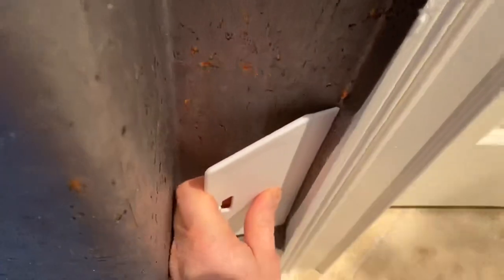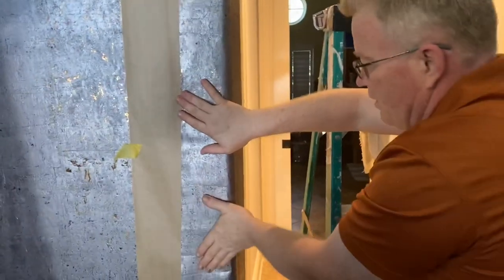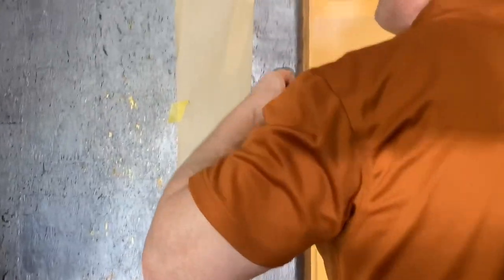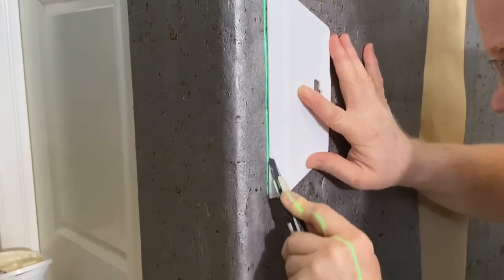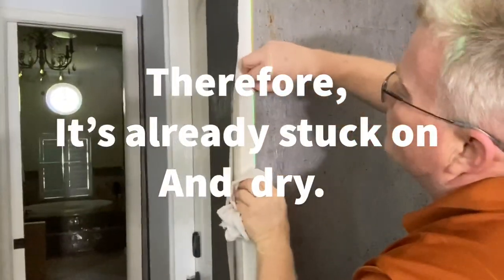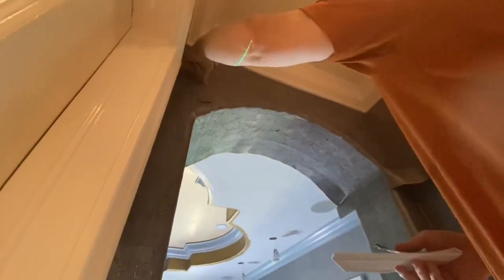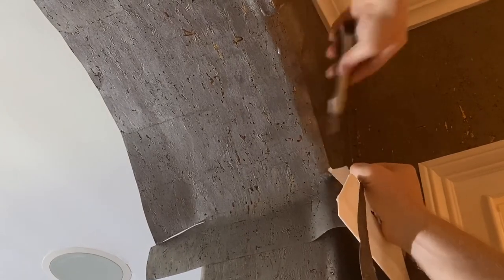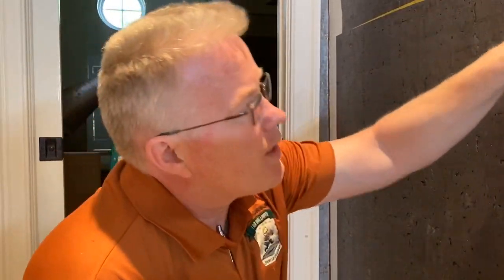How to Hang Cork Wallpaper in an Archway - Spencer Colgan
In this video, I hang wallpaper in an archway.